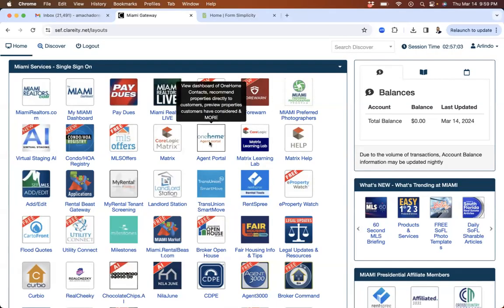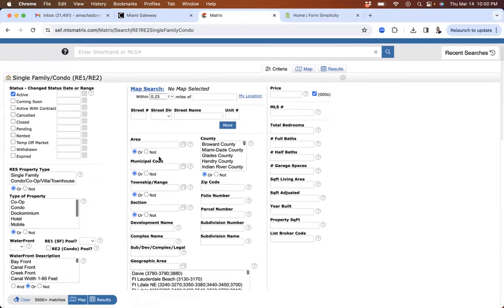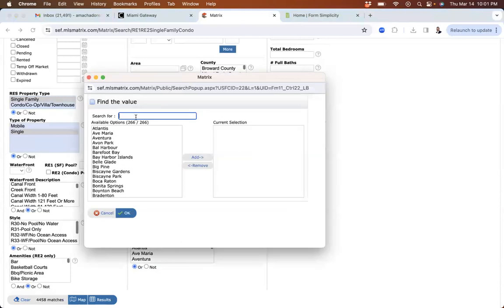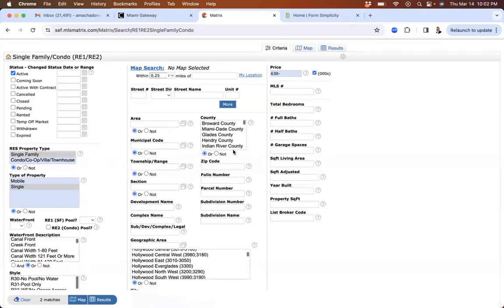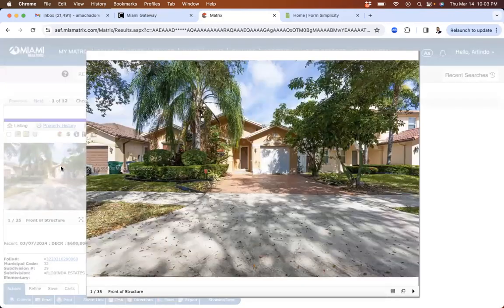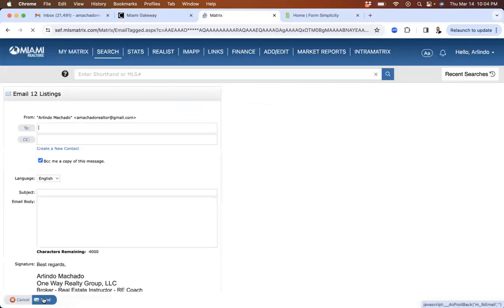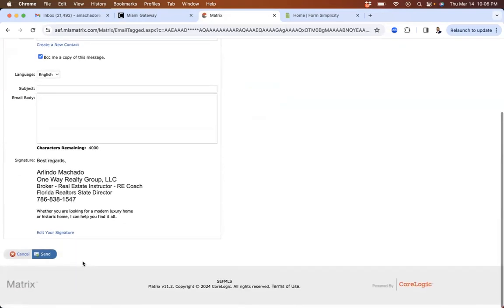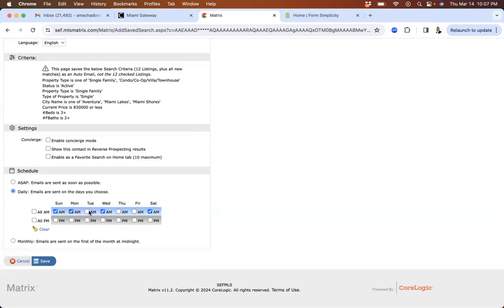first steps to use matrix